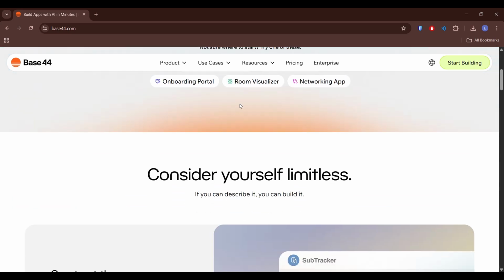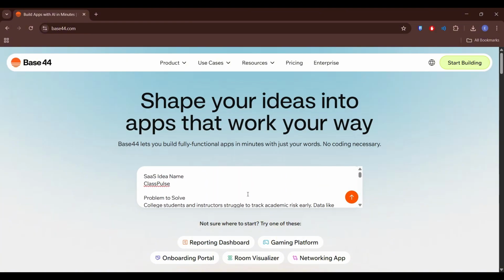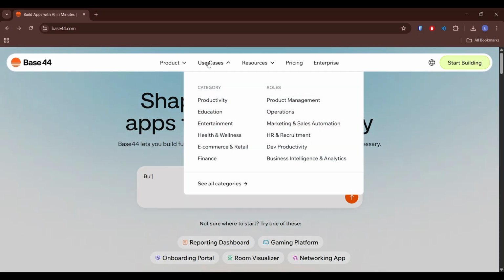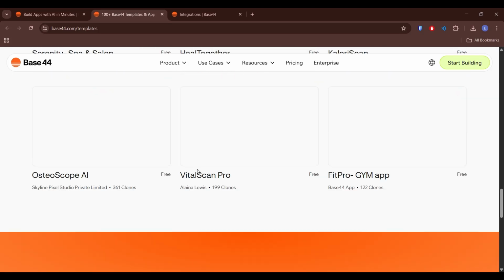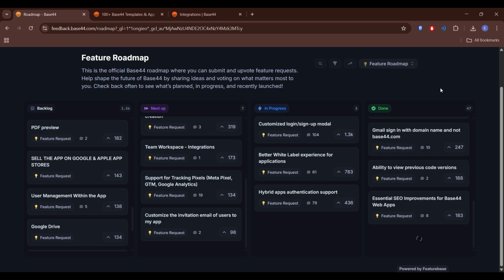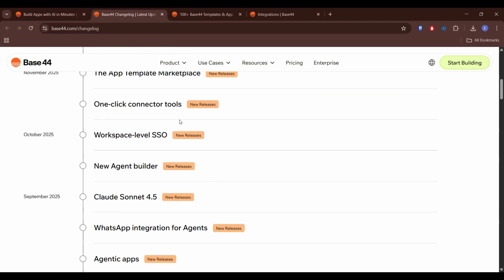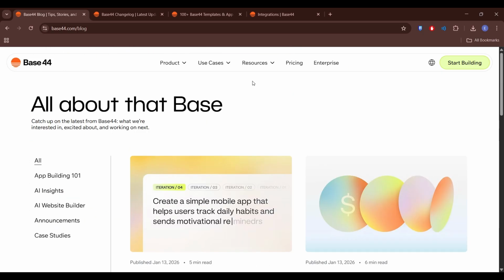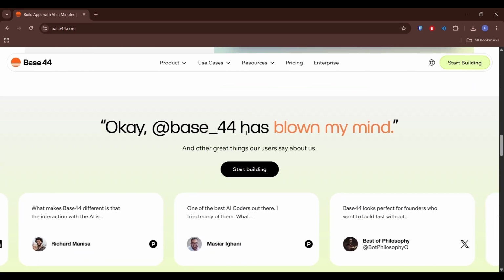How to Build a SaaS Using Base44 — Step-by-Step Tutorial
This tutorial shows you how to build a SaaS using Base44, from planning and setup to deployment and scaling. I walk through the core features of Base44, how to structure your SaaS app, manage users, and handle backend logic efficiently. You’ll also learn best practices for building an MVP fast while keeping your product scalable and maintainable. Watch this step-by-step guide if you want to build and launch a SaaS product using Base44 in 2026.